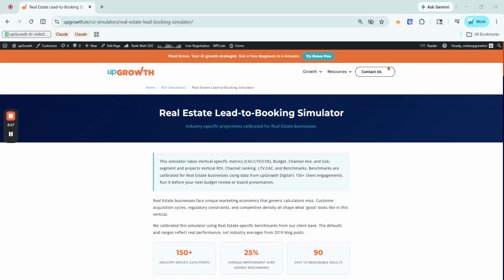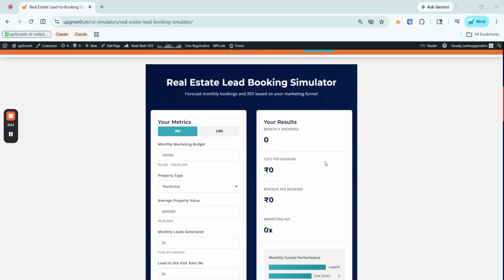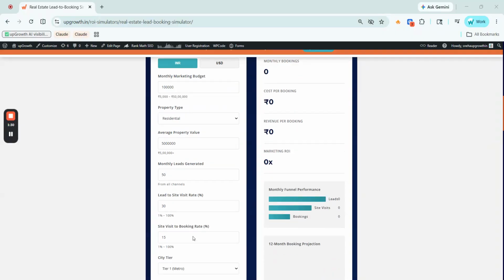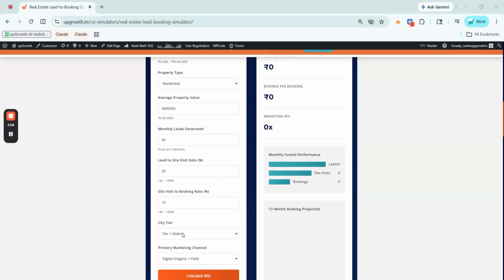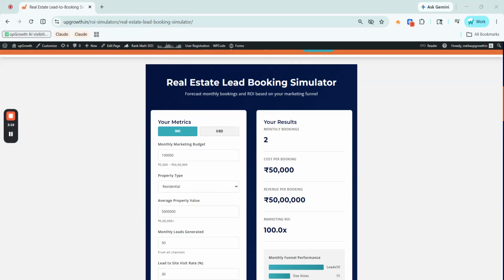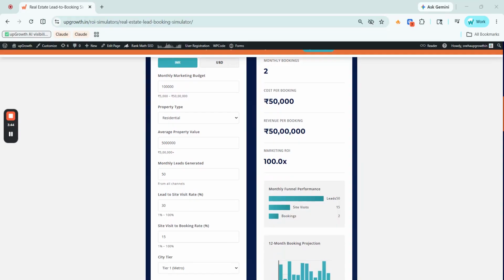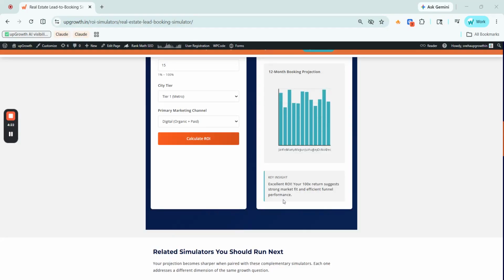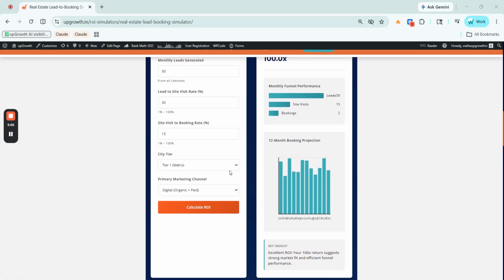How to use the real estate lead-to-booking simulator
Most real estate marketers are spending on leads with no idea what it actually costs to close a booking. This tutorial shows you exactly how to fix that — in under 3 minutes.

In this video, you will learn how to use upGrowth's free Real Estate Lead-to-Booking Simulator to calculate your monthly bookings, cost per booking, marketing ROI, and 12-month projections — all calibrated using data from 150+ real client engagements.

What you will see in this tutorial:

Why generic ROI calculators fail real estate marketers
How to enter your budget, lead volume, and funnel rates
Setting your property type, city tier, and marketing channel
Reading your results: bookings, CAC, LTV ratio, and ROI
Using the projection for your next budget review or board presentation

This simulator is built specifically for residential, commercial, and mixed-use real estate businesses operating in Tier 1, Tier 2, and Tier 3 Indian cities. It also supports USD inputs for GCC and international markets.

If your numbers reveal a gap between what you are spending and what you are booking, that is exactly the conversation we have with real estate brands every week.

We will validate your projection, identify the leaks in your current funnel, and give you a concrete action plan — no pitch, no fluff.

upGrowth is a growth and performance marketing agency working with funded startups and mid-market businesses across India, Dubai, and the GCC.